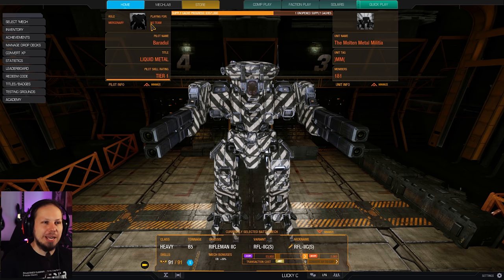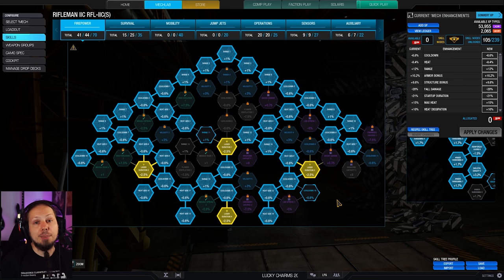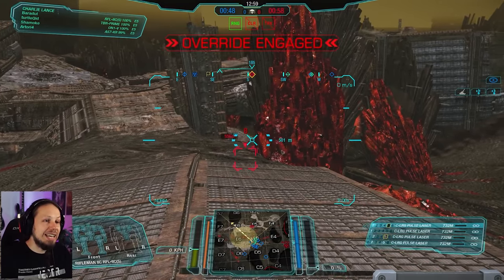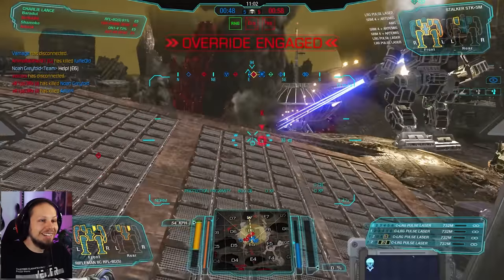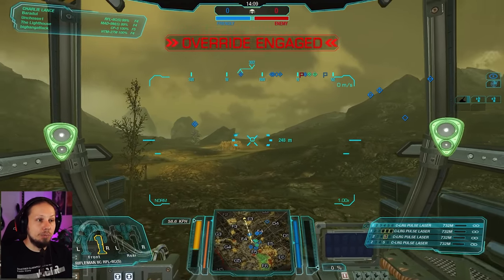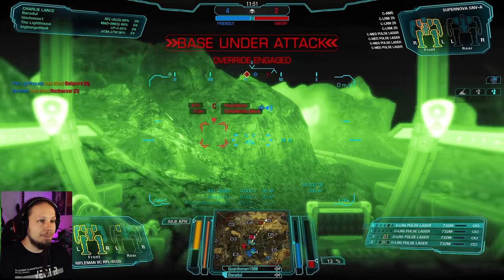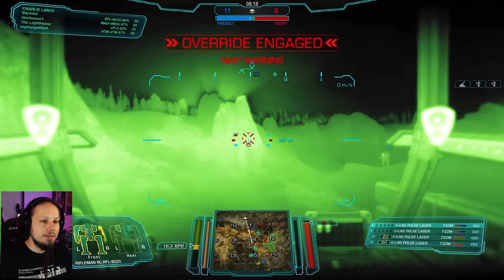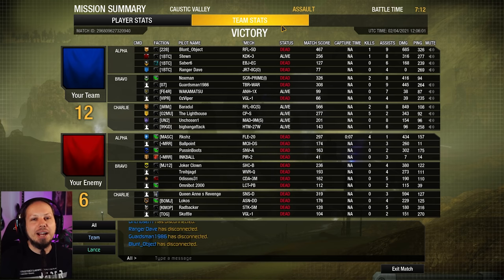A very Unique Rifleman Build - Mechwarrior Online The Daily Dose 1396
Timestamps
0:00 Build Description
02:55 Rubbelite Oasis
08:55 Caustic Valley

Loadout:
4x Large Pulse Laser
1x Jump Jets
Engine: XL235